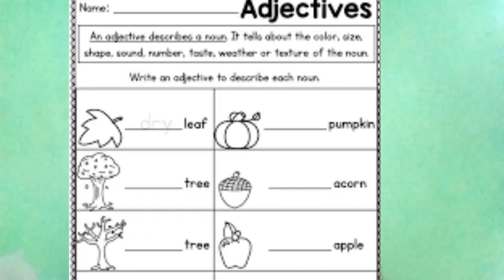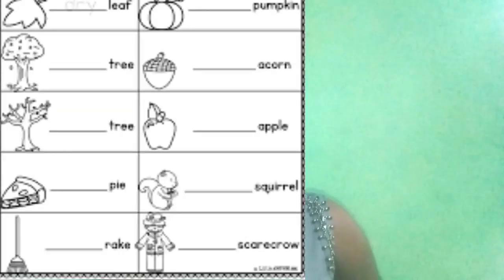WhatsApp tips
How to use easy to WhatsApp